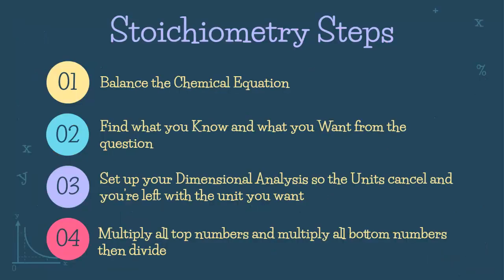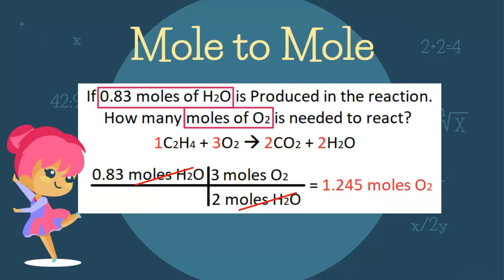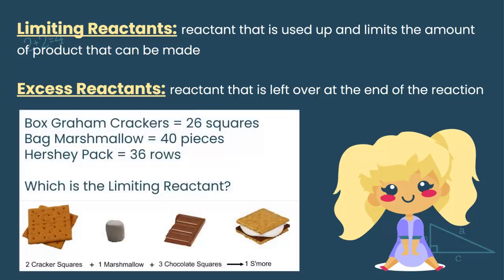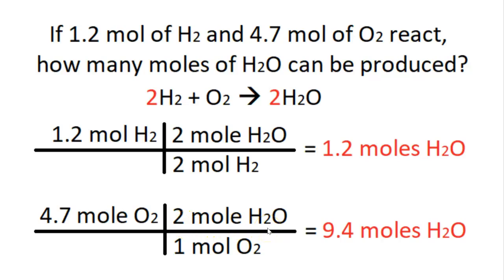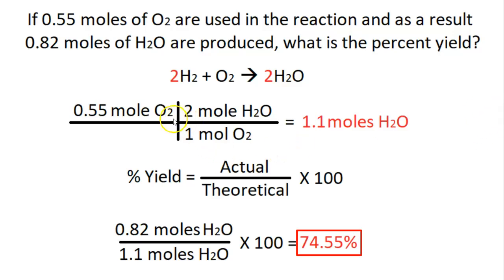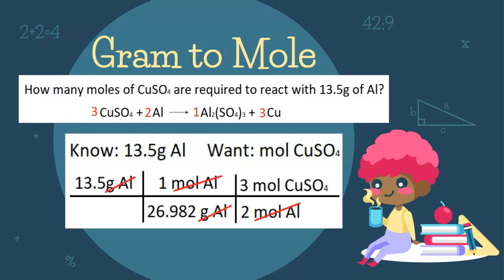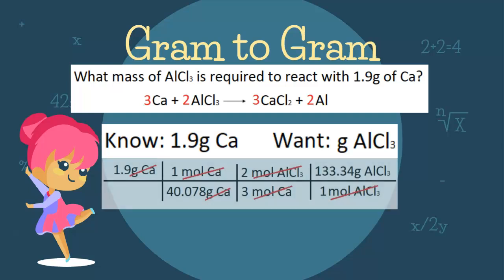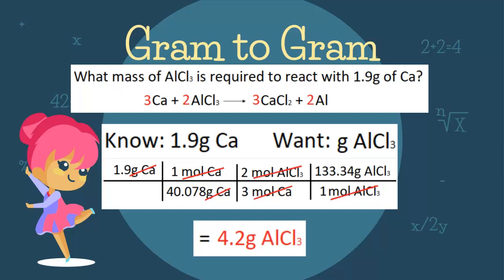Stoichiometry Made Simple | Chemistry Unit Overview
In this video, we’ll break down the Stoichiometry Unit in Chemistry step by step. Whether you’re a student learning this for the first time or a teacher looking for clear explanations to share with your class, this lesson simplifies everything you need to know about stoichiometry.

What you’ll learn in this video:
Understanding and applying mole ratios
Solving mole-to-mole stoichiometry problems
Identifying limiting reactants and excess reactants
Calculating percent yield
Solving mole-to-gram stoichiometry problems
Solving gram-to-gram stoichiometry problems

This video is packed with examples, explanations, and visuals to help you build confidence in one of the most difficult topics in Chemistry!

📘Looking for worksheets, labs, study guides, and full unit bundles to go with this lesson?